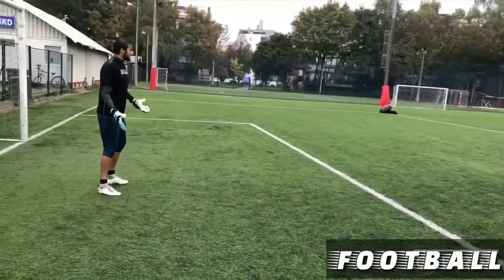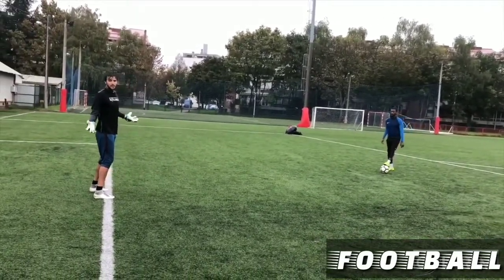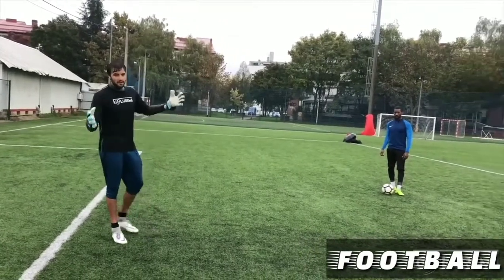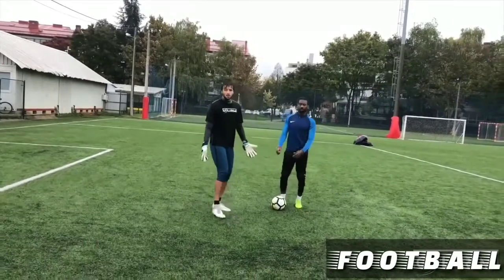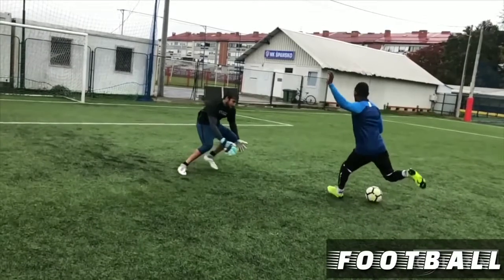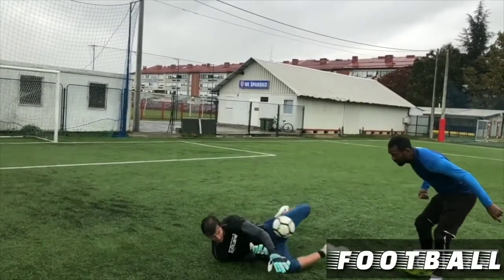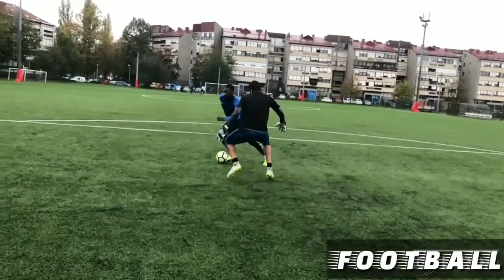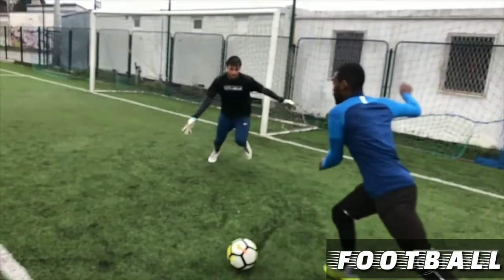1 Vs 1 GOALKEEPER SAVE Goal | HOW TO SAVE BREAKAWAYS GOALKEEPER TRAINING || Best Goalkeeper Football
TOP 5 WAYS TO SAVE 1V1 - HOW TO SAVE BREAKAWAYS - GOALKEEPER TRAINING_ 1vs 1 Goalkeeper Football training. Best Goalkeeper training.
1 vs 1 Goalkeeper Football. 1vs1 save goal. Best Goalkeeper Football. How to save 1 vs 1 Goalkeeper. How to save 1 vs 1 Goal. 1 vs 1 Save Goal Goalkeeper.
How do Goalkeepers save one on one situations.

Some tips for goalkeeping while going one vs one with a striker:First of all, be in the goalkeeper stance, which means bent in knees but not all the way, each hand on either side and eyes on the ball. Also, keep your shooting foot forward so that you can start running at the striker without any delay.
Keep your legs close together while going at him quickly so that he can't score through your legs.
Advance as much as you can to him as possible as the closer you are to him the narrower the gap for him to score on either side of you. It is very important to cut down the angle for him to the goal.
If possible study the strikers shooting foot. If he lifts that foot stop and get ready to make a save.
Stay in a little crouched position when the striker is nearer to you but always be mindful that he can chip the ball above your head.
When the striker tries to cut you by moving the ball on you left or right side, he has to move the ball a slightly longer distance. Dive only then and try to dispossess him. Remember after you dive and if he still has the ball, it will be very difficult for you to get back up and stop him scoring. So dive only when you are sure to get the ball.
Also, while diving it is important to keep your head down as much as possible so he chances of the striker's foot hitting your head are minimal after you have caught the ball.

Goalkeeper training 1 vs 1.
Goalkeeper 1v1 saves.
Goalkeeper 1v1 techniques.
1 on 1 goalkeeper training
Goalkeeper breakaway saves.
Goalkeeper catching technique.
Goalkeeper one on one.
Goalkeeper tips.